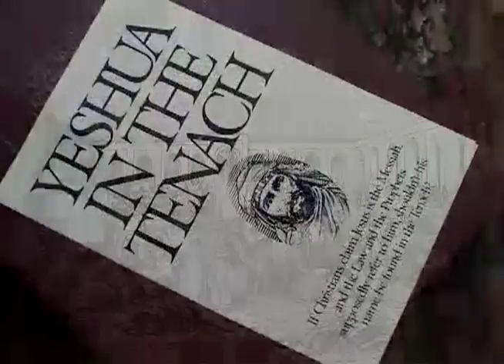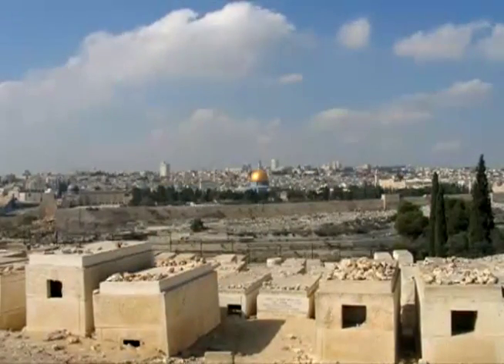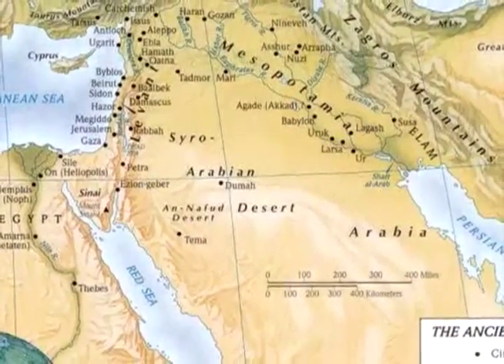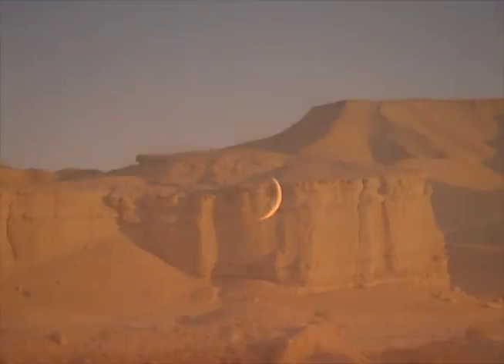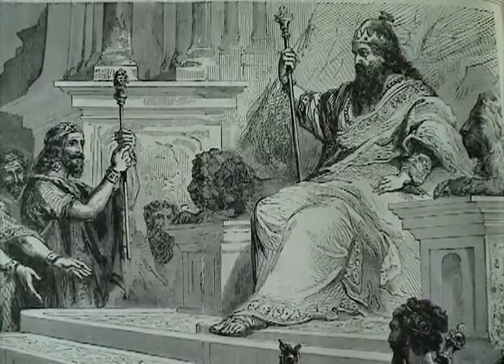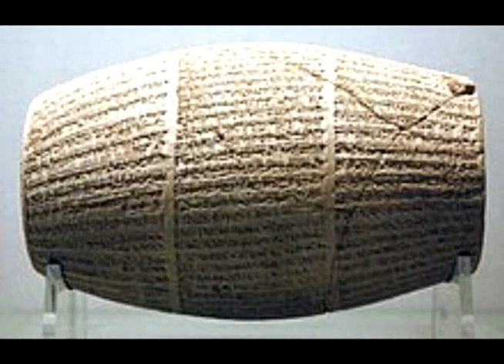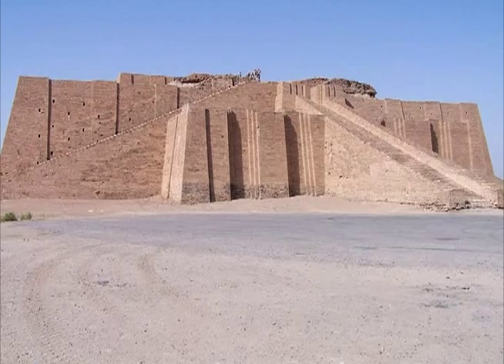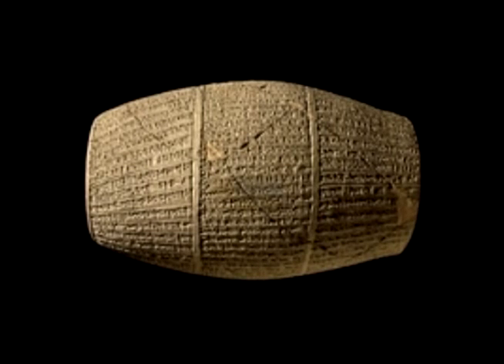Moon god and the Crescent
Dale Brown explores some ancient history of Nabonidus and the moon god Sin.